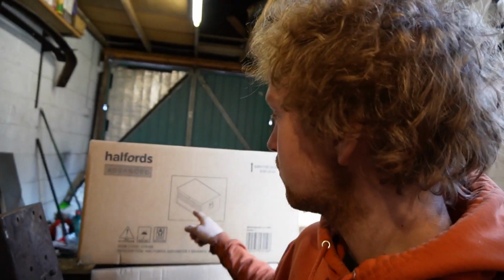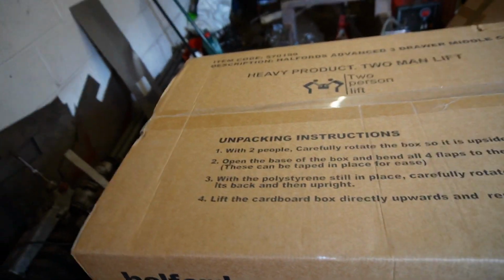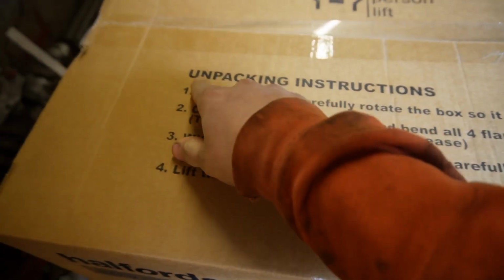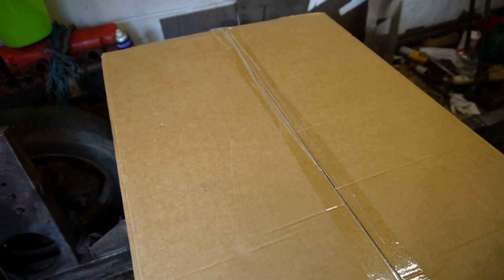Halfords Advanced Tool Chest Unboxing. I may need some help...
Well there’s a well designed piece of packaging!